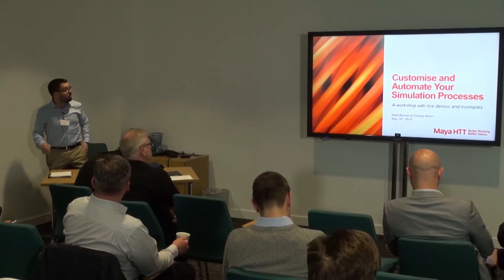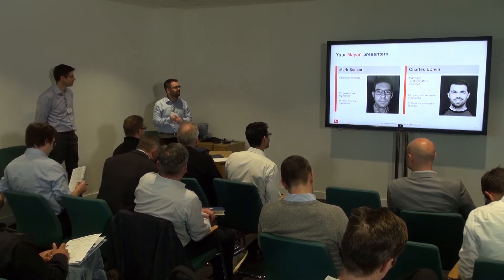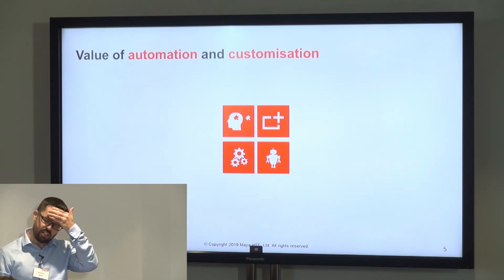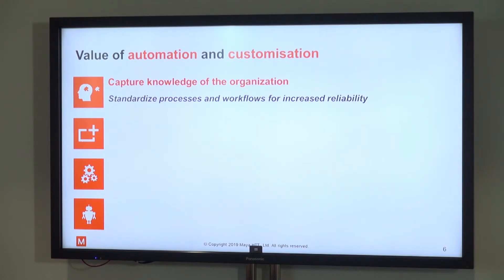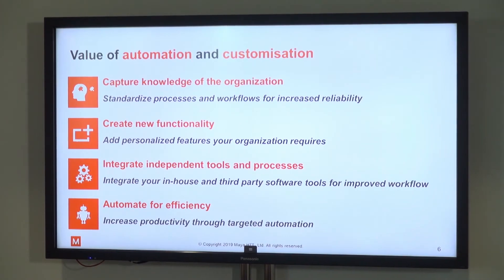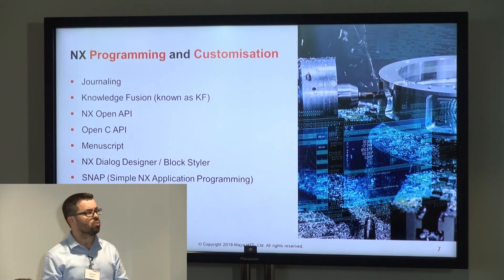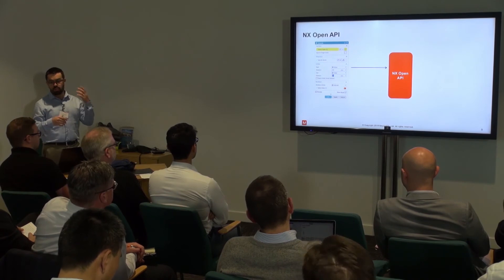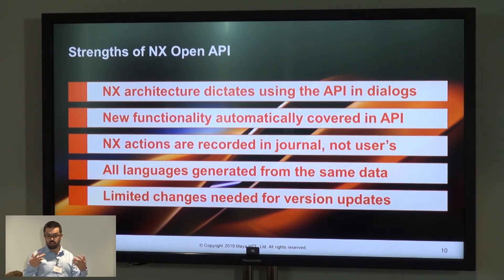Build Value with Automation and Customization in NX/Simcenter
Maya HTT's Charles Boivin and Mark Benson introduce the automation and customization features of NX/Simcenter.
In this video, you'll learn how automation and customization can build value in four areas of any organization:
• Capture knowledge of the organization: Standardize processes and workflows for increased reliability, helps defines workflows and integrates pockets of knowledge
• Create new functionality: Add personalized features your organization requires
• Integrate independent tools and processes: Integrate in-house and third party software tols for improved workflows
• Automate for efficiency: Increase productivity through targeted automation
This overview of the programming and customization features of NXOpen focuses on the strengths and pitfalls of NXOpen API, and its languages.
Maya HTT helps you make sense of NXOpen and other NX programming interfaces.